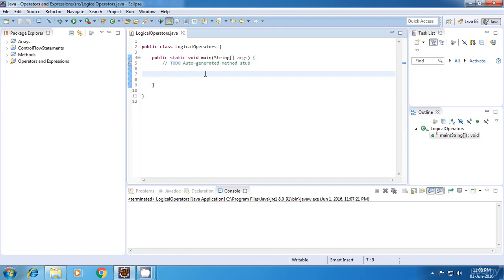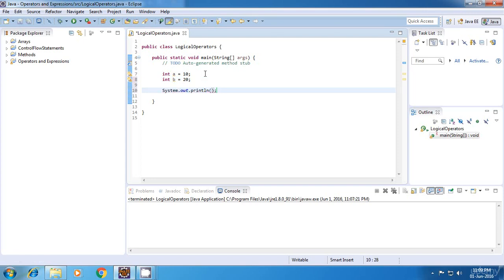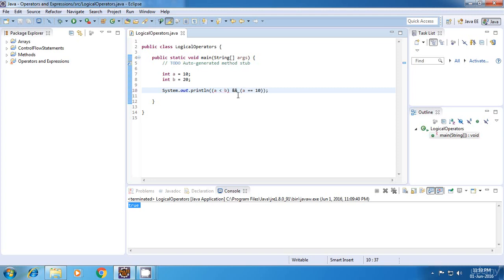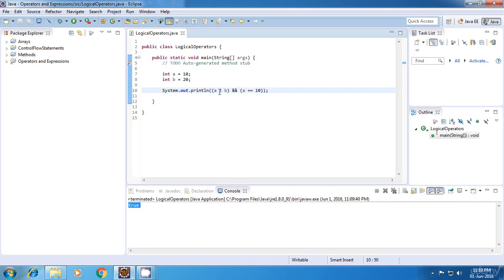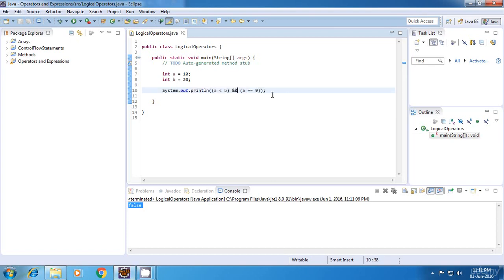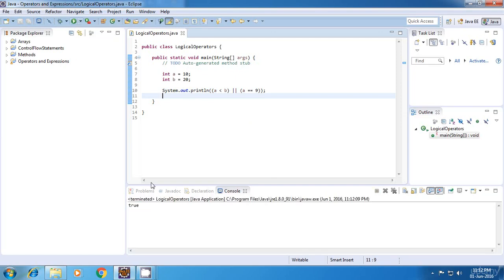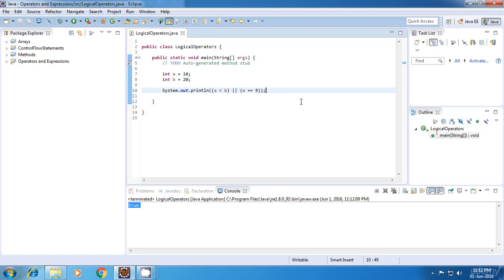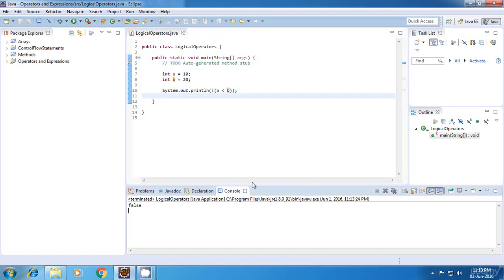8 Logical Operators AND, OR, NOT